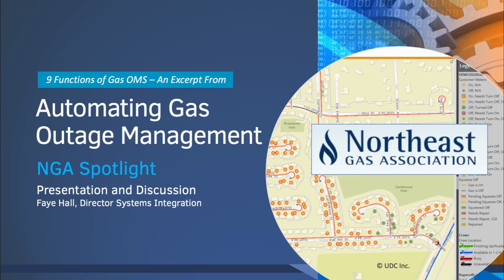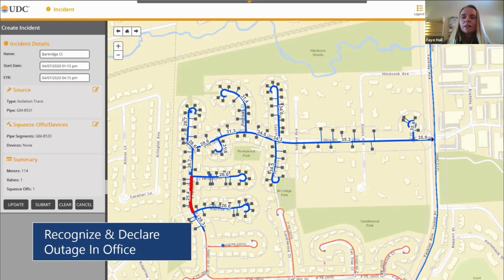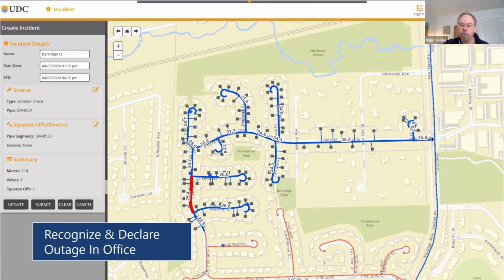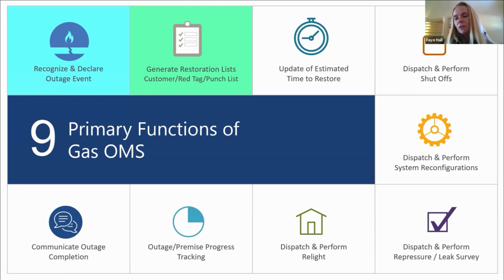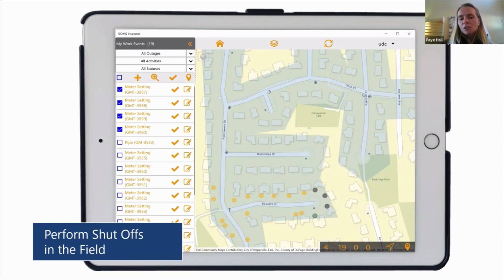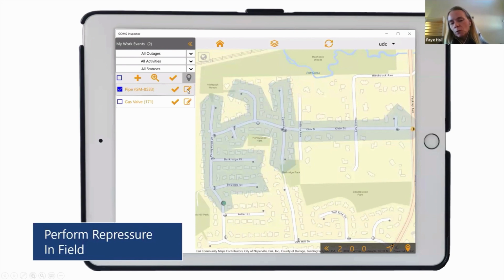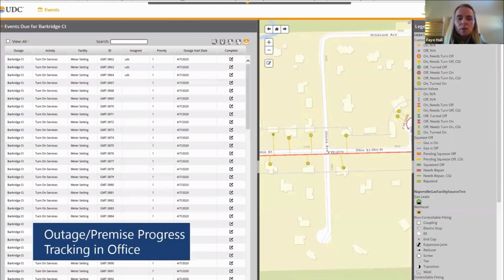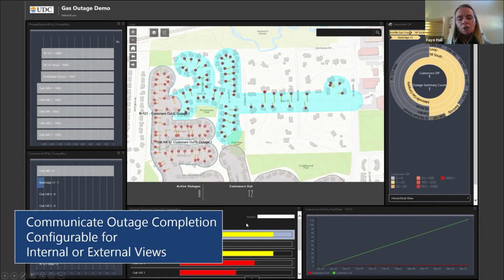Automating Gas Outage Management - Excerpt | UDC Presentation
This is an excerpt from our Northeast Gas Association Spotlight presentation and discussion led by NGA Vice President Operations Services Jose Costa, UDC Director Systems Integration Faye Hall and Executive Vice President Bart Elliott.